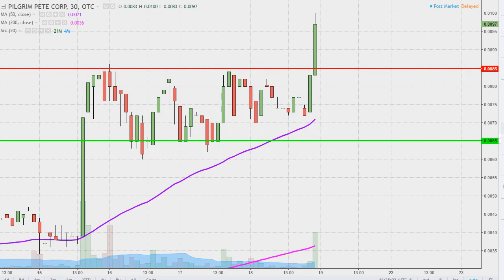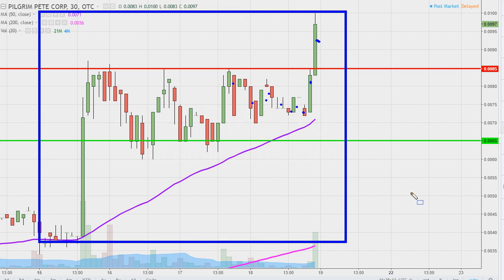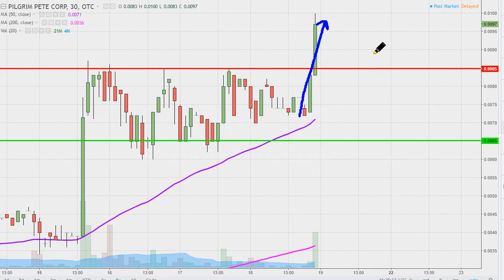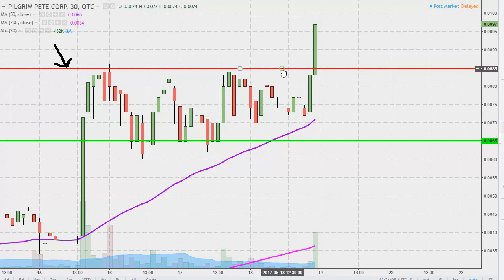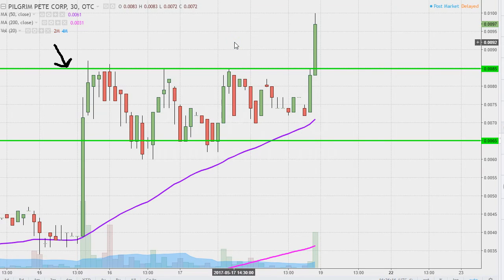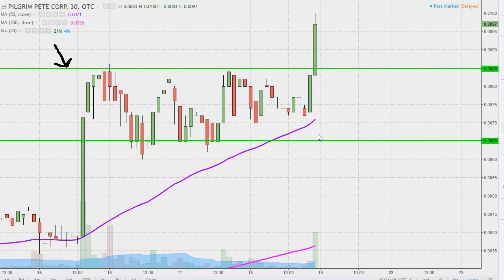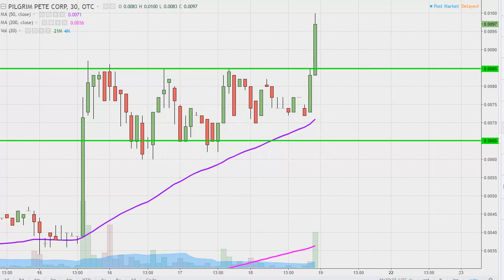Pilgrim Petroleum Corp - PGPM Stock Chart Technical Analysis for 05-18-17